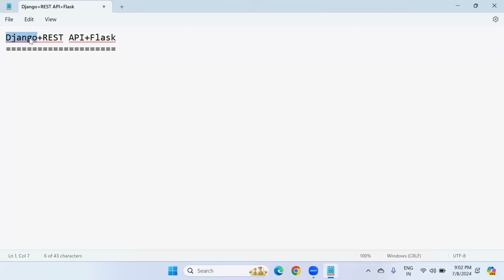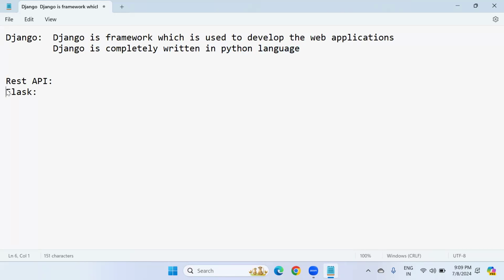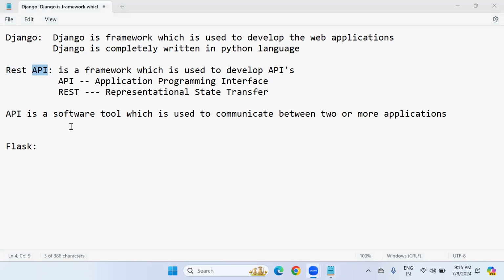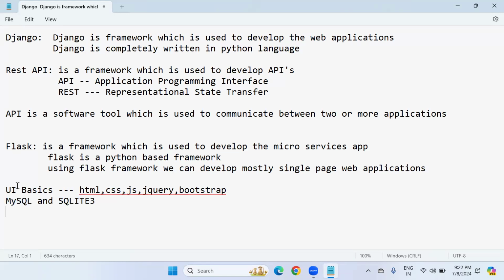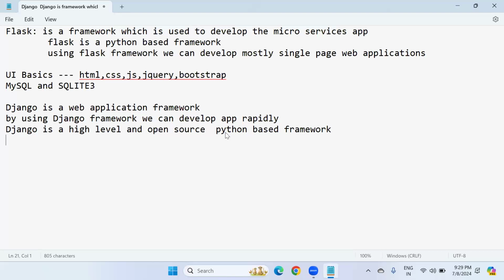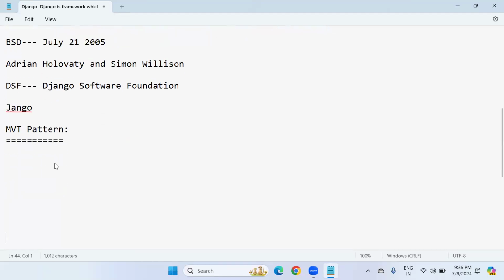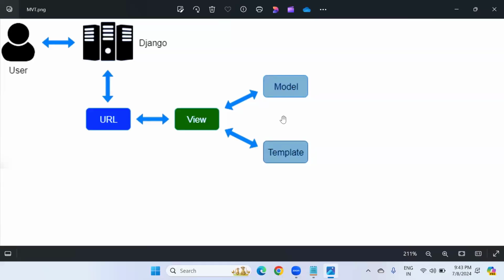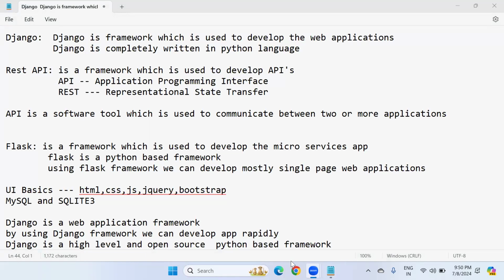DJANGO + REST API + FLASK tutorials || Demo - 1 || by Mr. Mohan Reddy On 08-07-2023 @9PM IST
DJANGO + REST API + FLASK with Real Time Project tutorials || Demo - 1 || by Mr. Mohan Reddy On 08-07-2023 @9PM IST
Java tutorial by durga sir